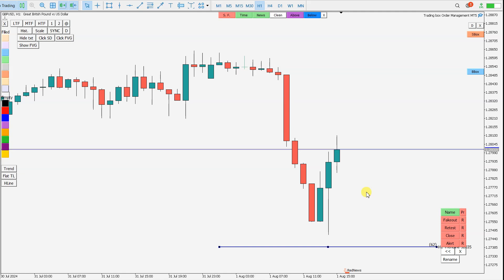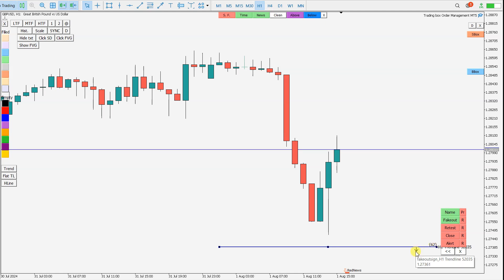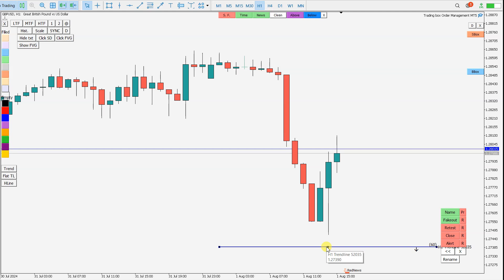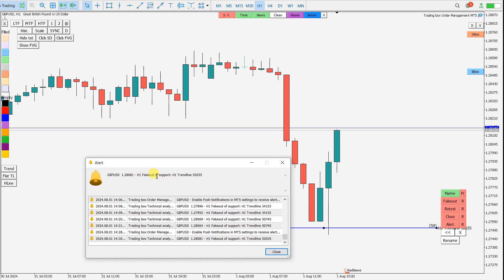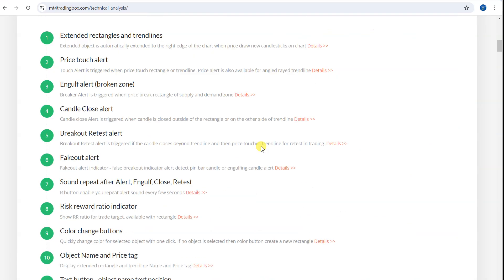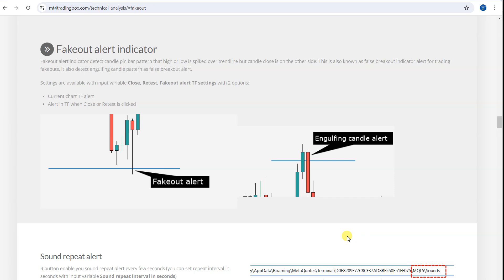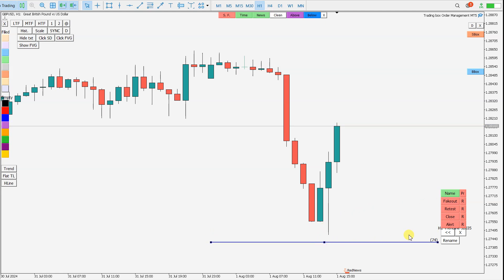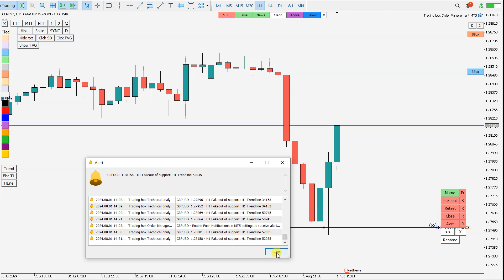Fakeout Alert Indicator - False Breakout Indicator Alert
Fakeout alert mt5 indicator
Fakeout alert indicator - false breakout indicator alert detect pin bar candle or engulfing candle alert.
Fakeout alert indicator detect candle pin bar pattern that high or low is spiked over trendline but candle close is on the other side. This is also known as false breakout indicator alert for trading fakeouts. It also detect engulfing candle pattern as false breakout alert.